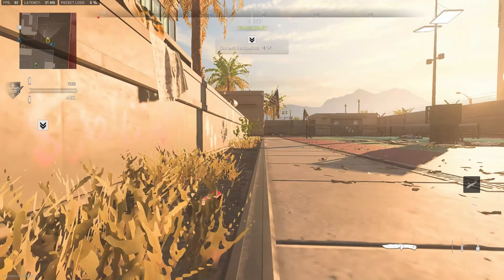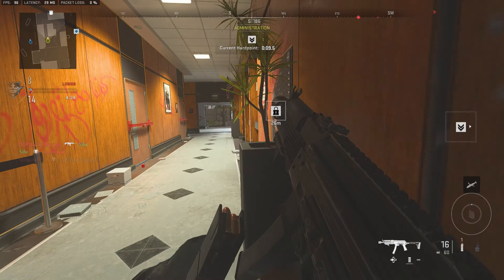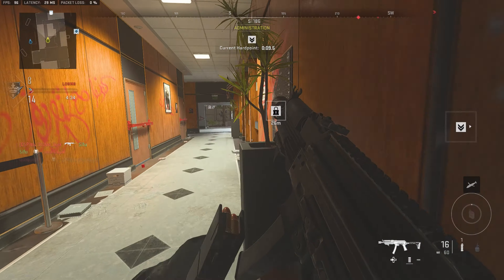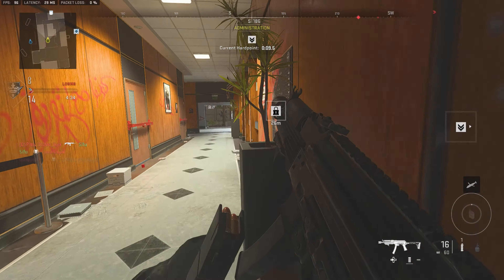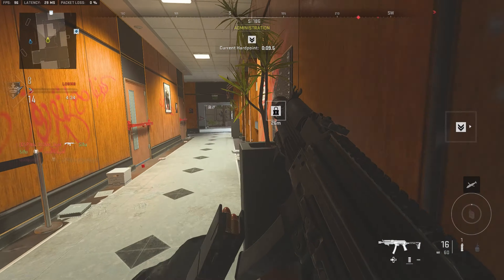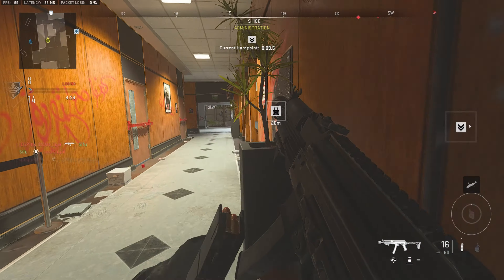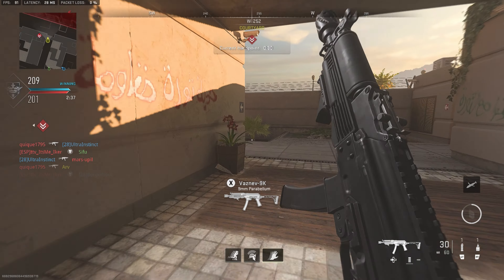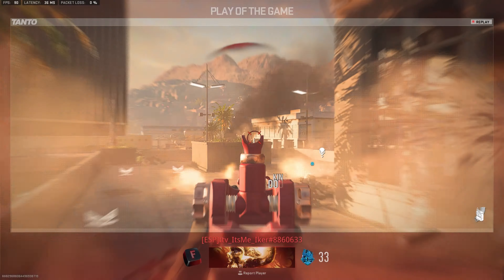MW2 RANKED PLAY : HOW TO SLAY IN CRIMSON LOBBIES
In this video I am going to show you how to Outslay anyone in Ranked Play.